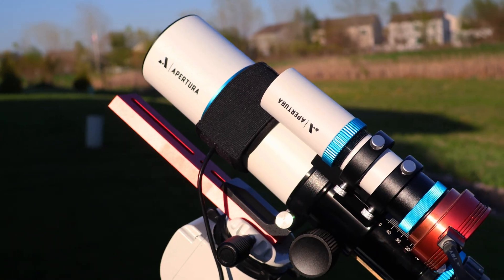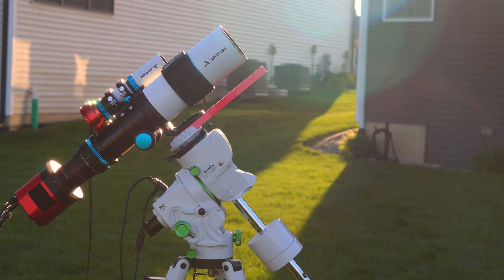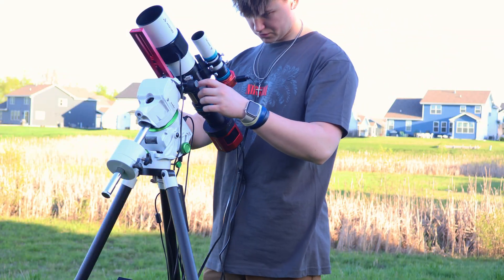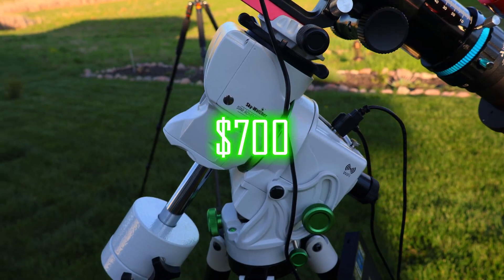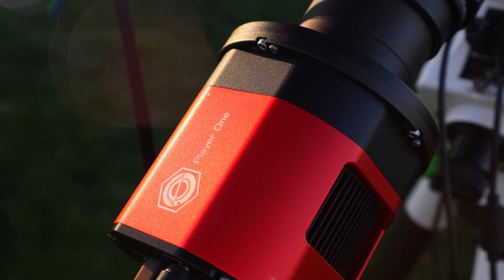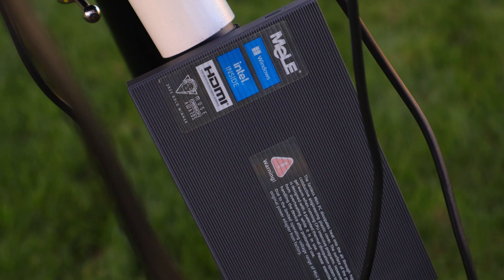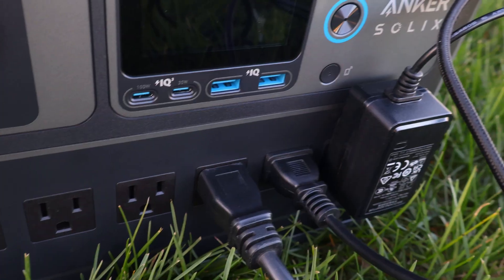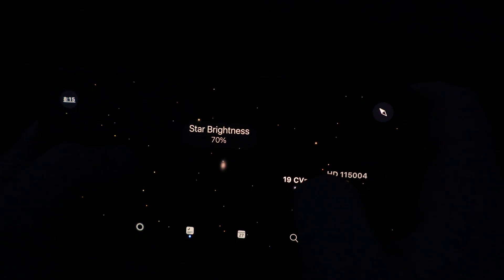The BEST BUDGET Astrophotography Rig?!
Astrophotography is no cheap hobby. In this video, I will explain what I think is one of the BEST astrophotography rigs for someone who's on a budget and wants to do deep sky astrophotography. I will also showcase my image of Messier 106, a galaxy, photographed with this budget rig. Enjoy!

TELESCOPE (Search Apertura 60mm APO Refractor)
FILTER (UV/IR CUT)
GUIDE SCOPE